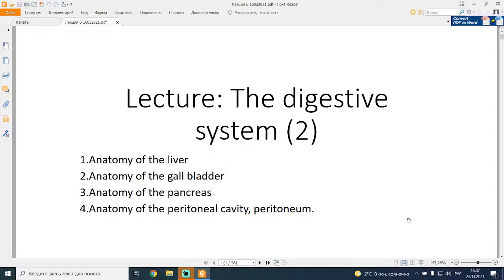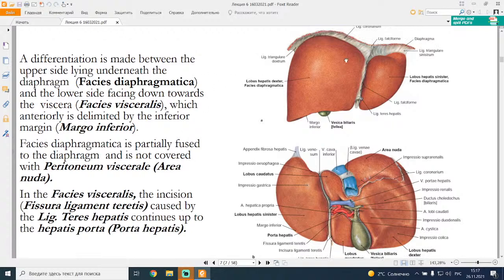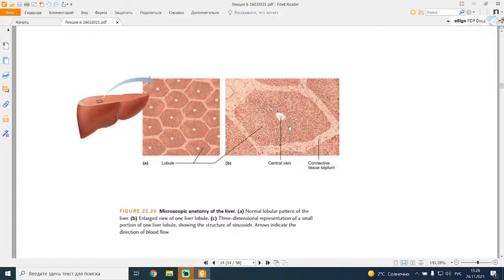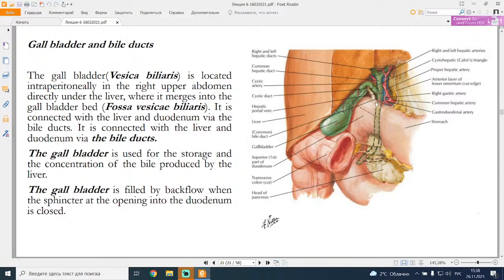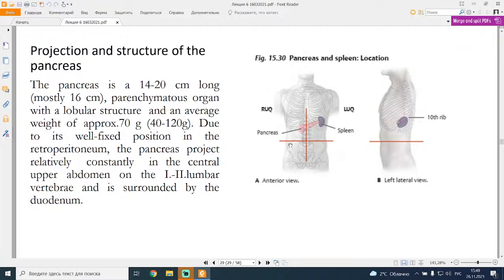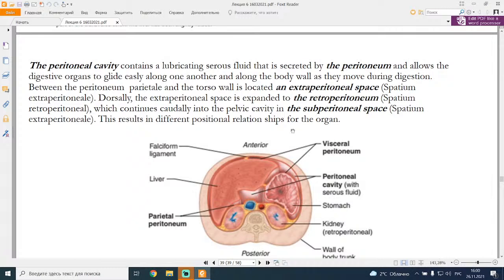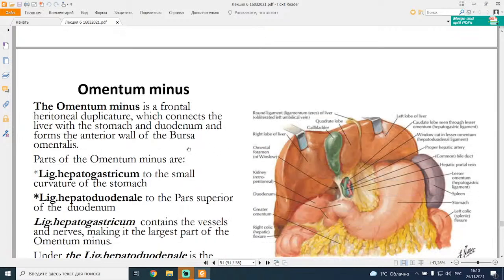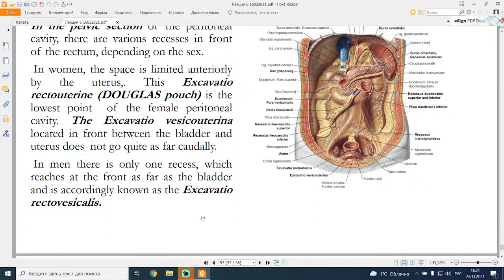Столбовская_Ольга_Вениаминовна_Анатомия_лекция _7_26_11_2021